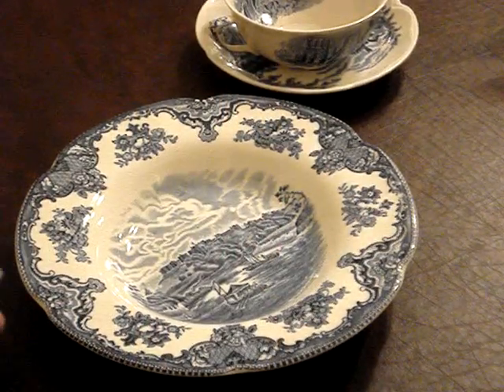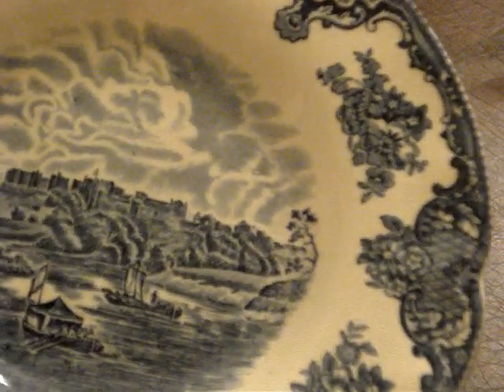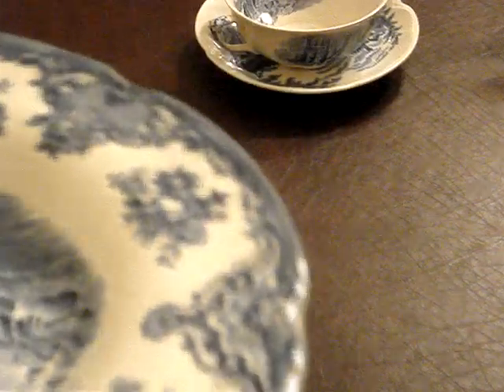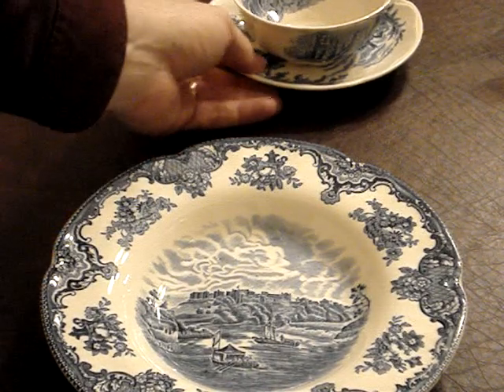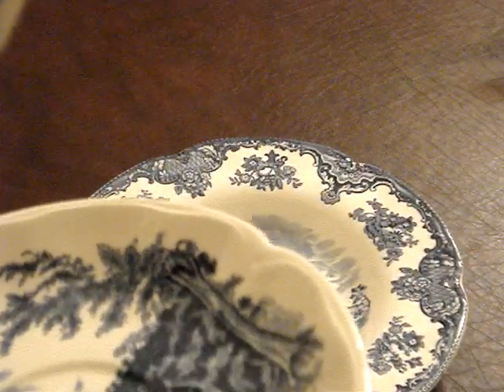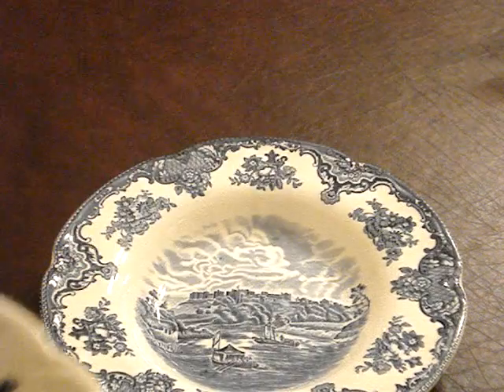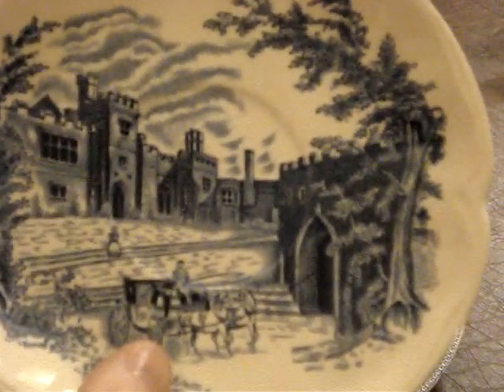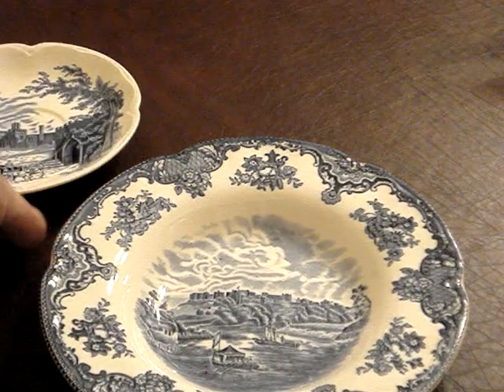Different Types of Soup Bowls and Spoons with The Fine China Man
Time to discuss Soup Bowls with The Fine China Man!